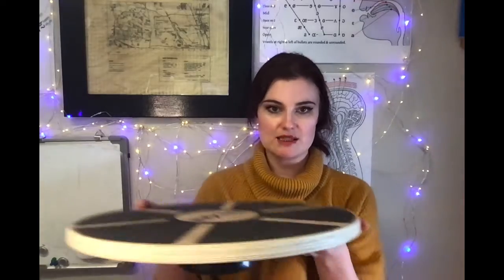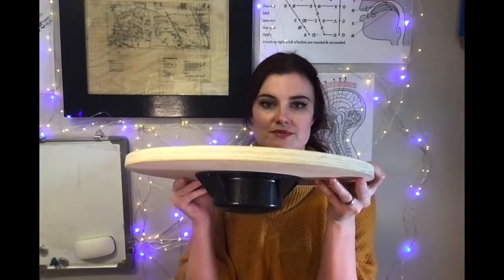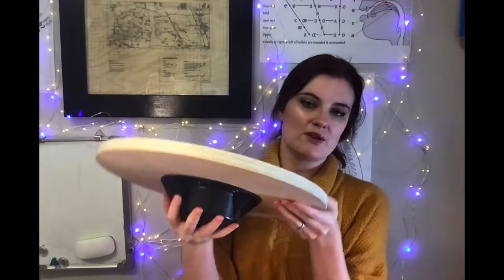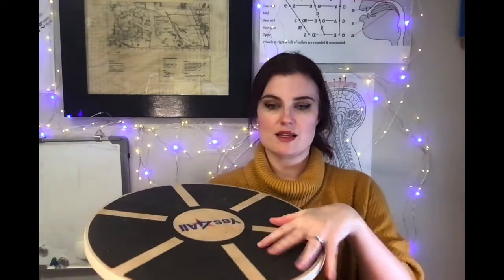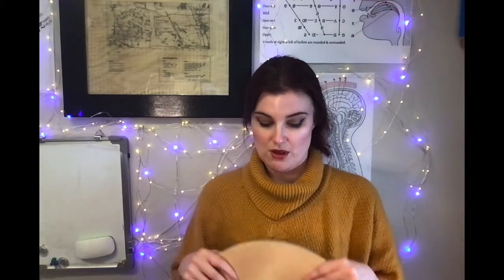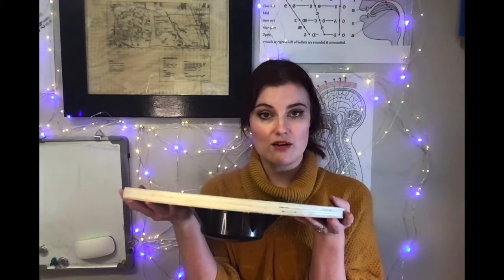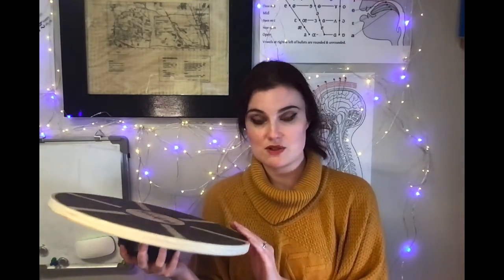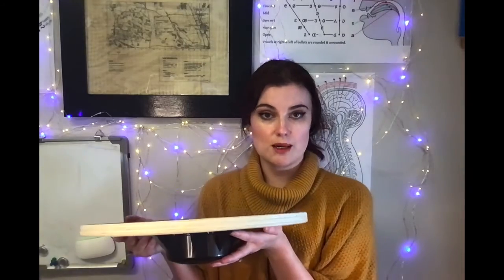MJL Reviews: Episode Eight- Balance Board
I review my singing gadgets!